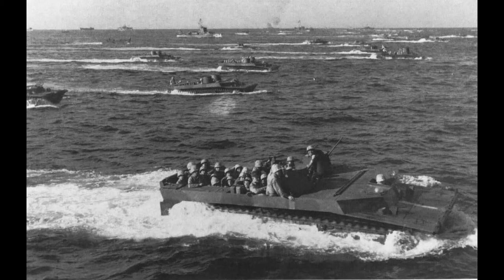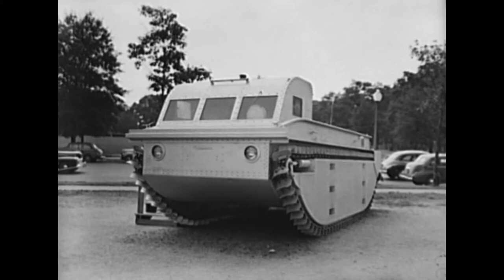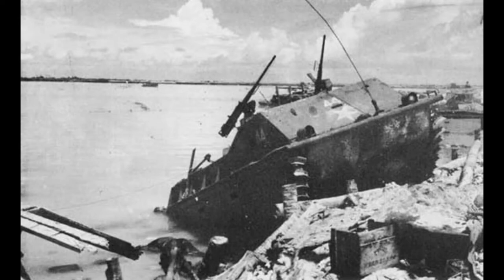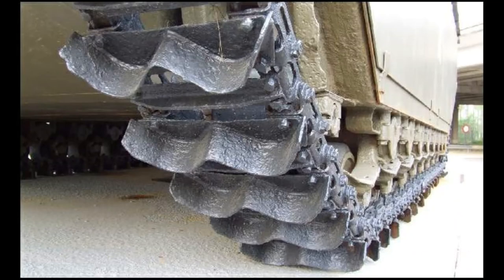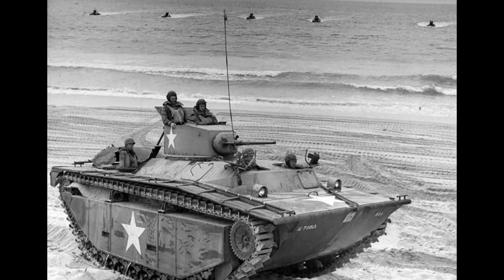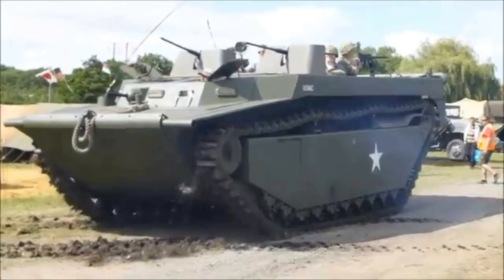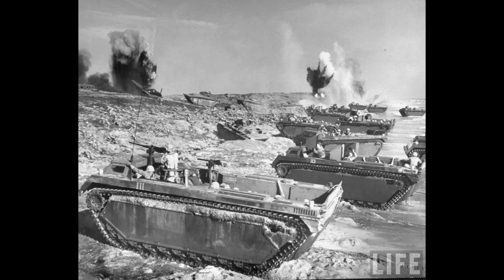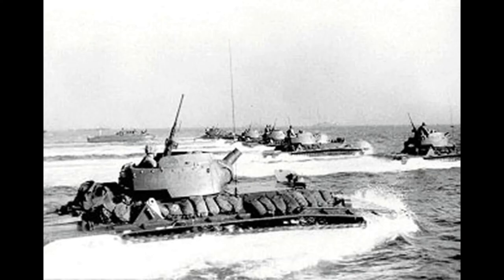Quick Guide to LVT variants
*NOTE* The name 'Water Buffalo' was used for the LVT-2, LVT(A)-2 and LVT-4, with Alligator frequently used for the LVT-1 and Bushmaster for LVT-3. Excuse the mistake in the video.

The boat that wants to be a tank, in its many different forms.